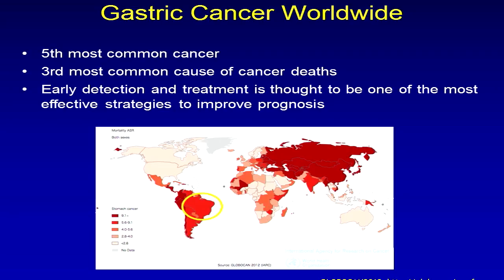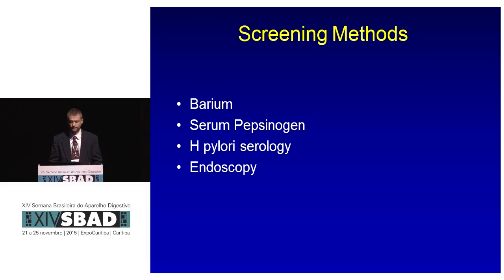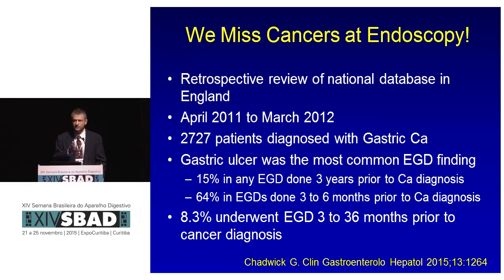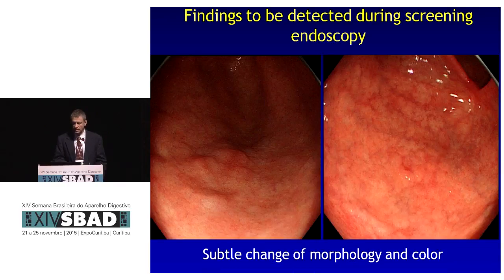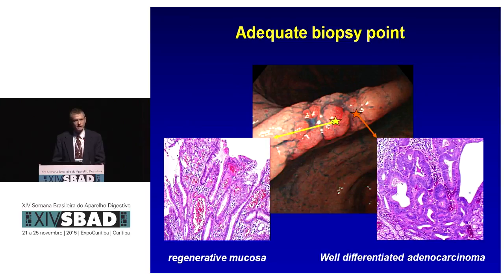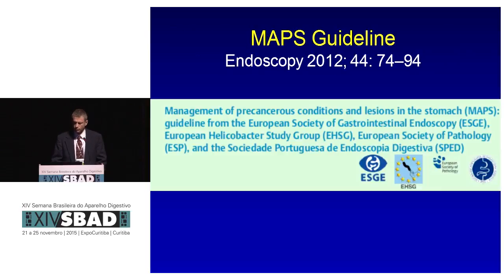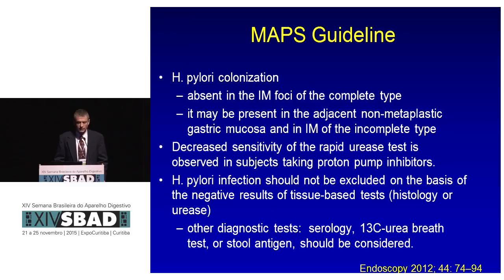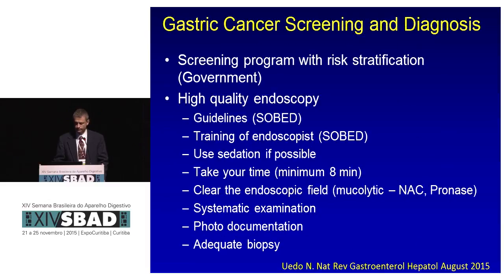Recursos diagnósticos e vigilância endoscópica do câncer gástrico - 22.11.2015